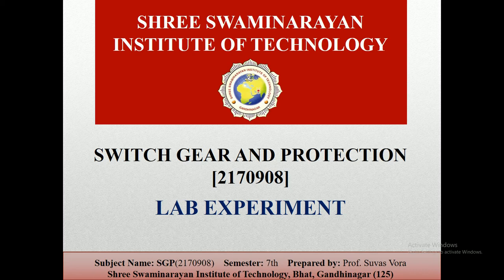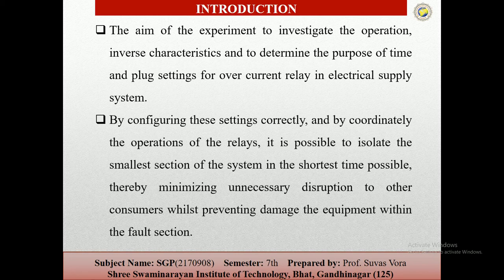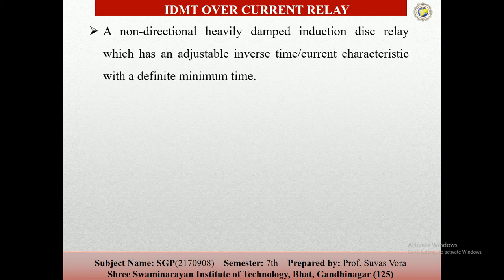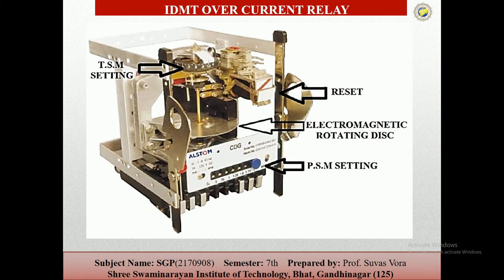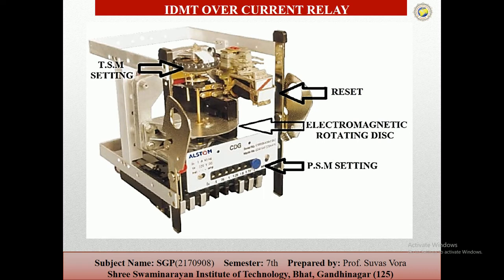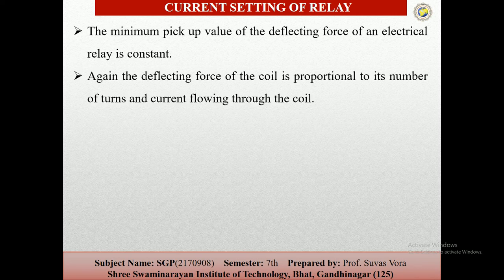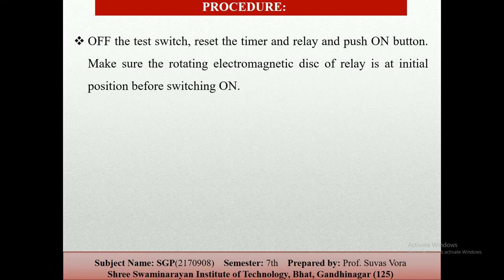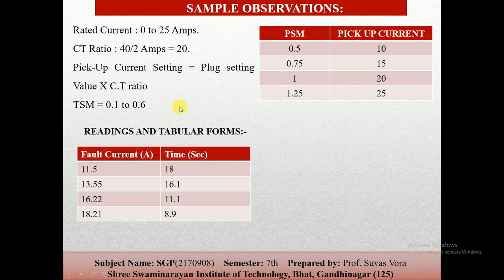SGP EXPRIMENT 6 BY PROF.SUVAS VORA ("TO DRAW THE OPERATING CHARACTERISTICS OF IDMT RELAY")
"TO DRAW THE OPERATING CHARACTERISTICS OF IDMT RELAY "